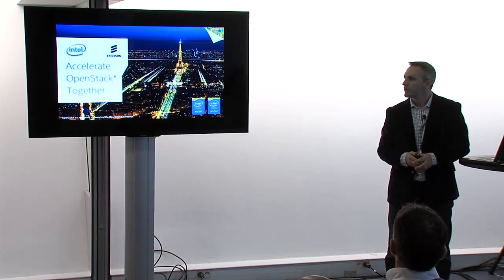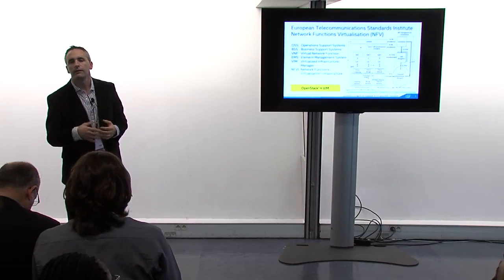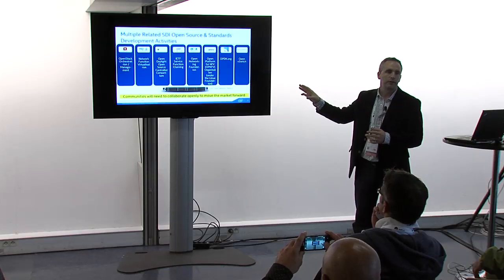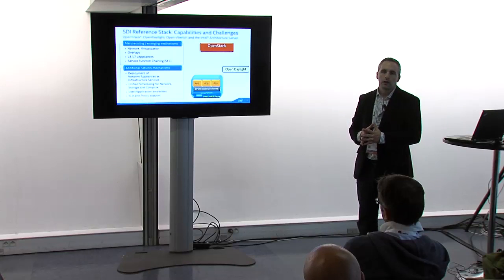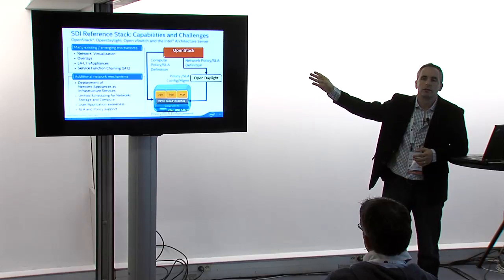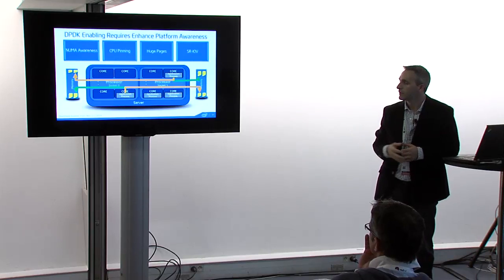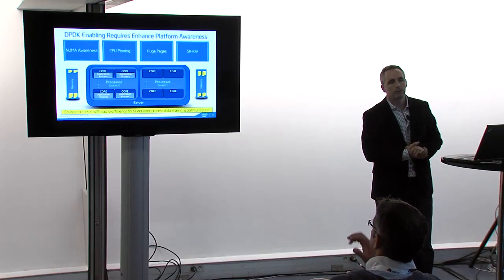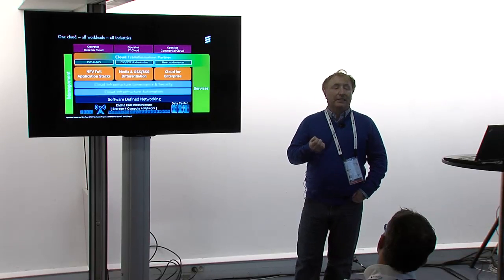Software Defined Infrastructure – A Gateway to Faster Innovation & Lower Costs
Software Defined Infrastructure architecture addresses the Compute, Network, Storage, Security, Energy and Manageability aspects of the infrastructure.  It includes the technology domains of Network Functions Virtualisation and Software Defined Networking. It benefits the infrastructure user and owner by enabling faster innovation and lower costs...Full session details